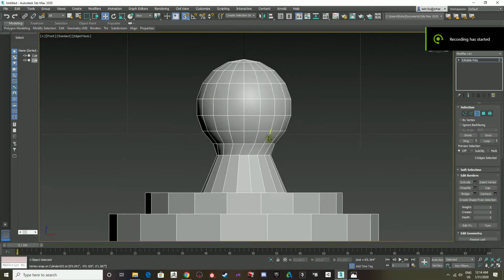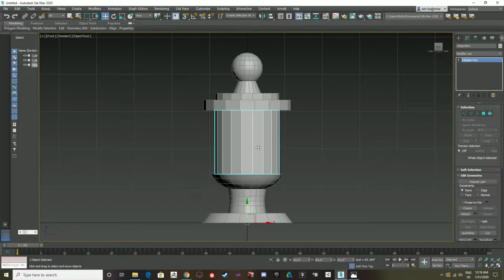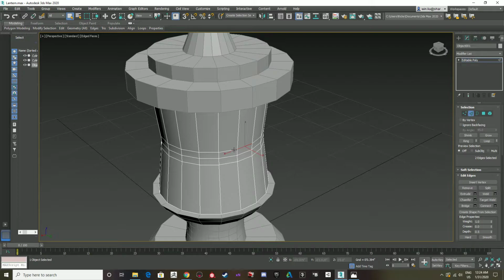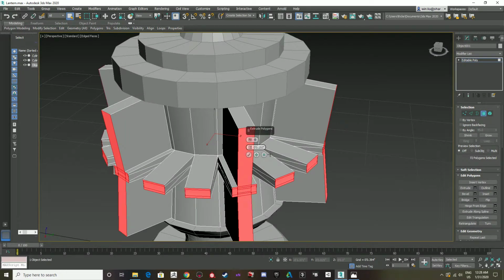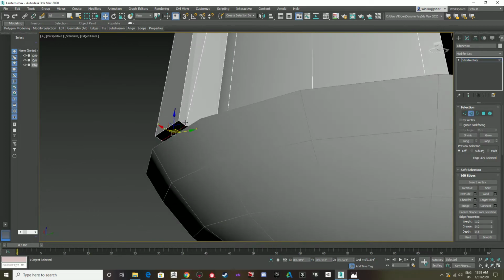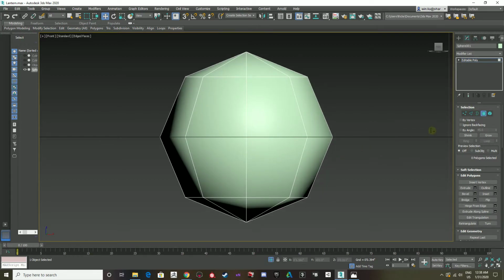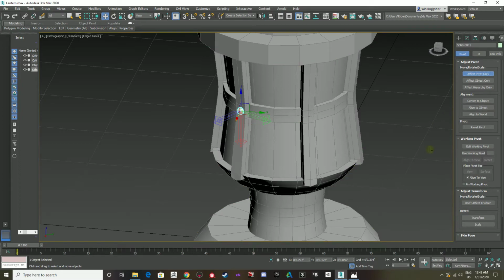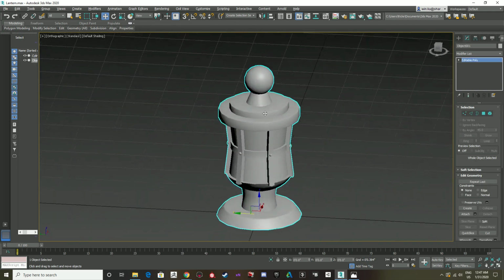Lantern Video 3